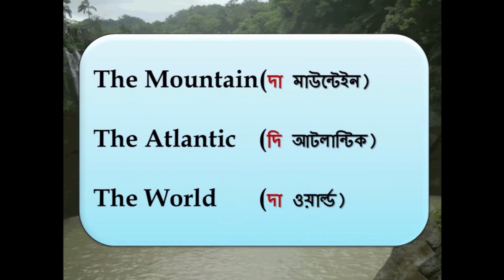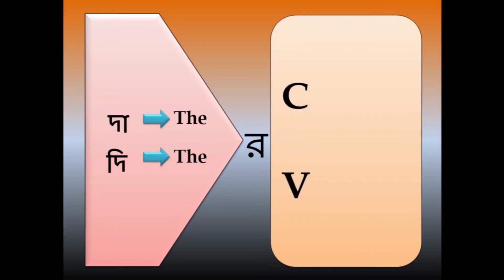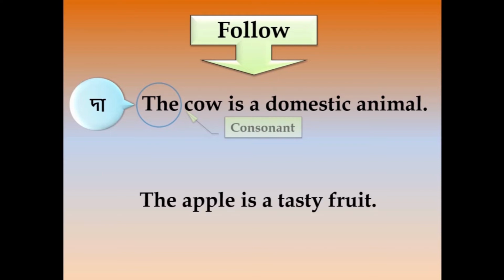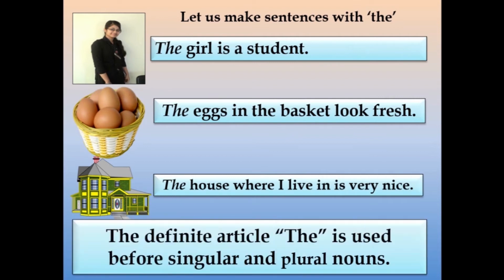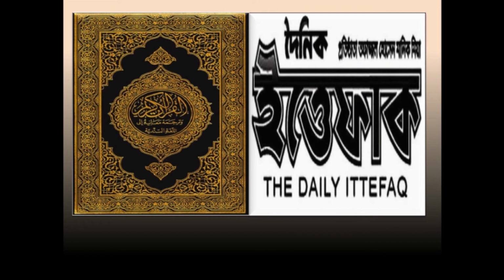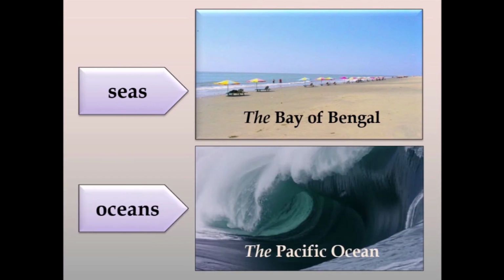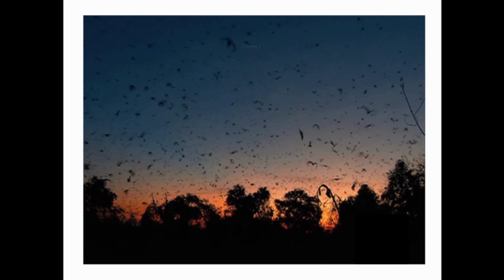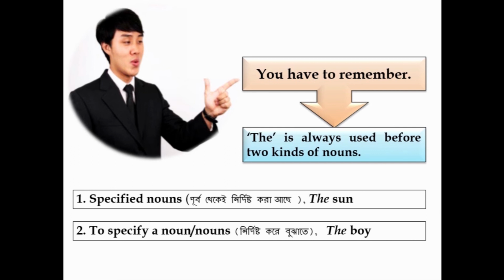Article Part 2 by Md Arifur Rahman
TUTORIAL HOME -এর পক্ষ থেকে সকলকে জানাই স্বাগতম।

সকল ক্লাস পাবে আমাদের এই চ্যানেল এ!

আমাদের সাথে ফেসবুকের মাধ্যমে যোগাযোগ করতে পারো এবং আমাদের পেইজে লাইক এবং গ্রুপ এ জয়েন দাও যাতে আমাদের সম্প্রতি আপলোড করা ভিডিওগুলো দেখতে পারো